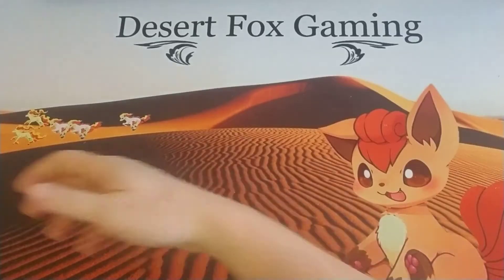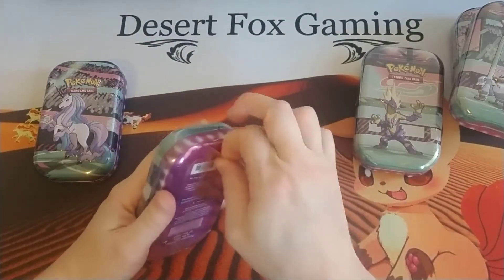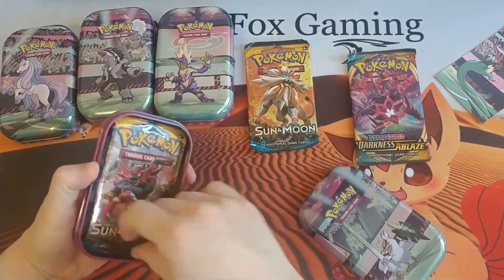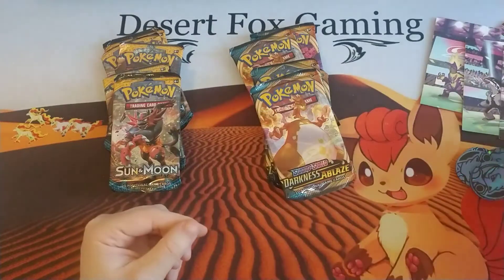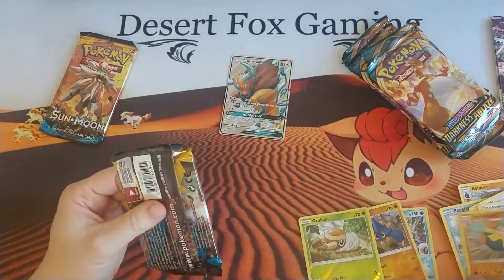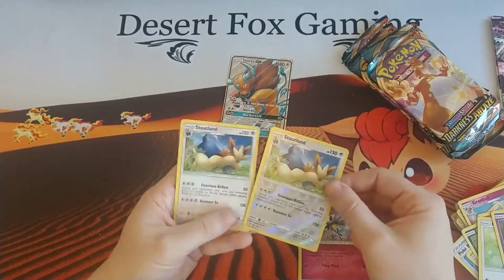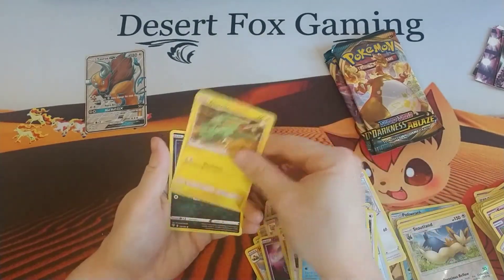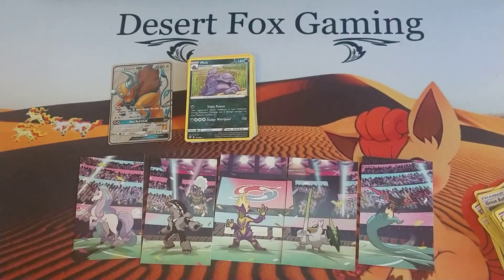New Galar Mini Tins (Galarian Rapidash, Obstagoon, Sirfetch'd, Dragapult, and Toxtricity)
New set of the Galar Mini Tins, this time featuring the Galarian Rapidash, Obstagoon, Sirfetch'd, Dragapult, and Toxtricity. Rock band assembly complete!